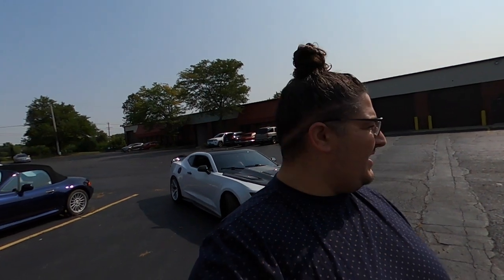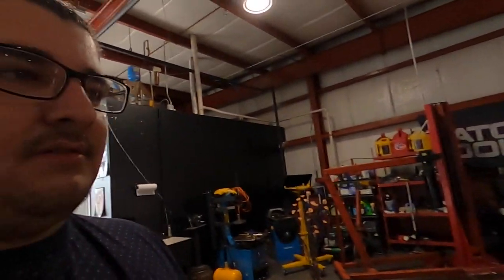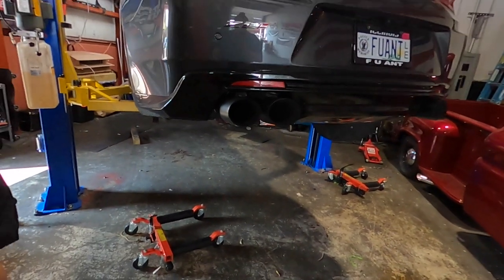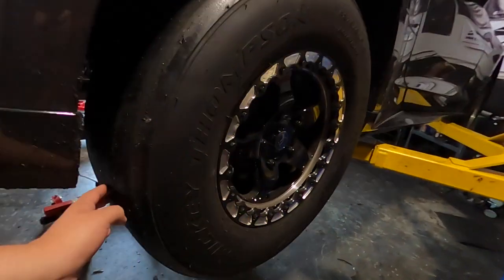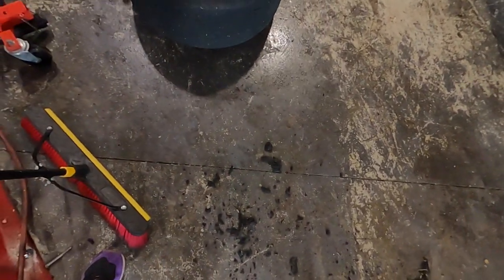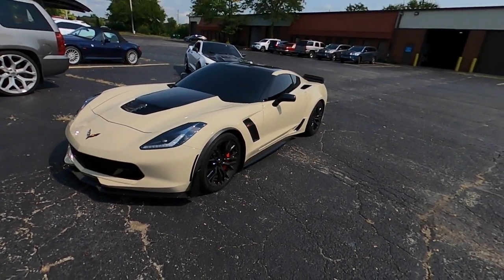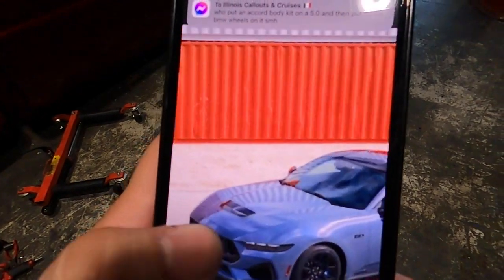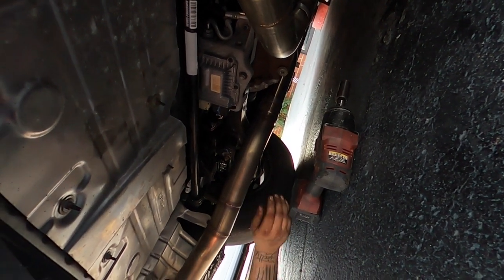TRYING TO FIX THE BIGGEST PROBLEM WITH MY CAMARO ZL1!